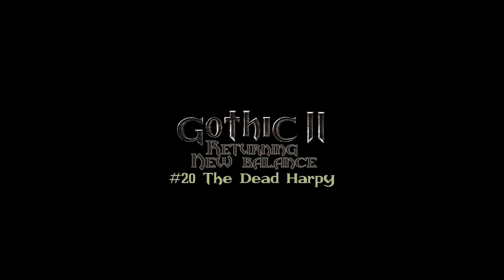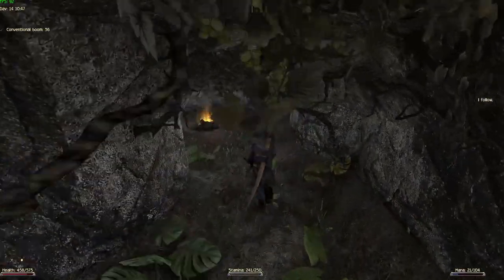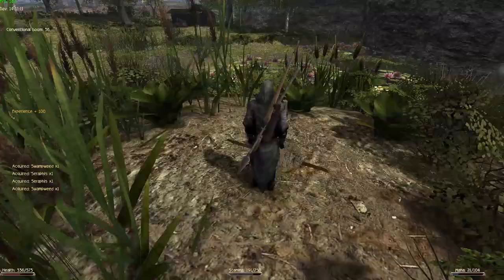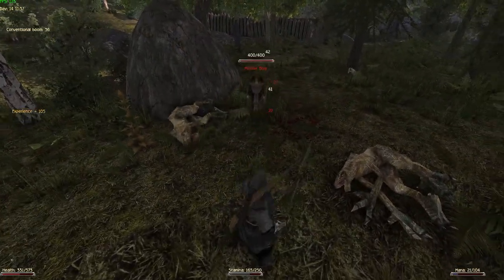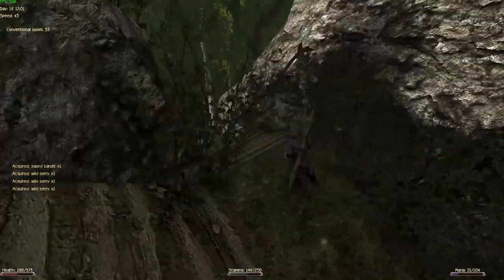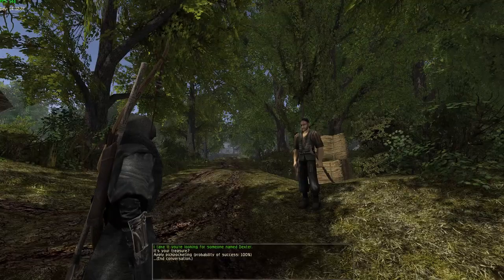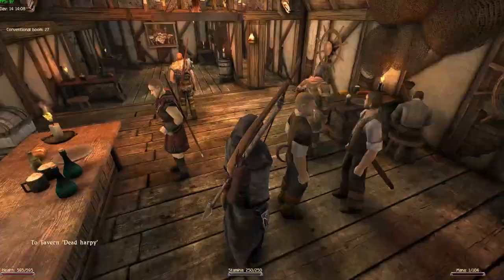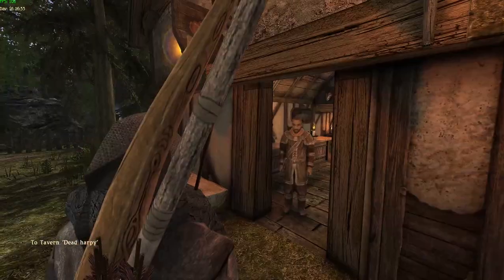20. The Dead Harpy Quests - Gothic II New Balance Guide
There are a few quests surronding the Dead Harpy quests. As there should be. The most famous of all taverns is on the crossroad of all the major guilds. The mercenaries, paladins, and fire mages.
Of which 2 representatives can be found hanging in the tavern itself.